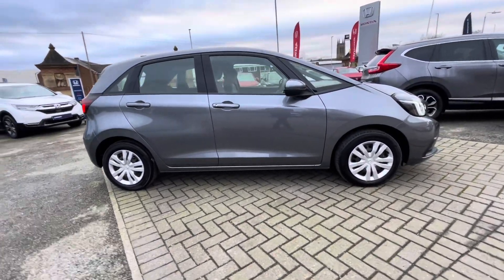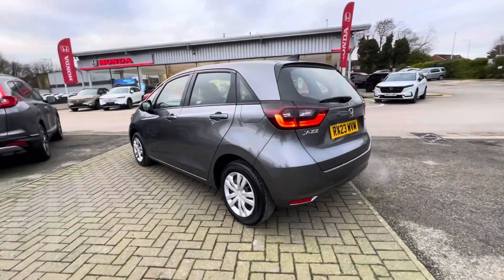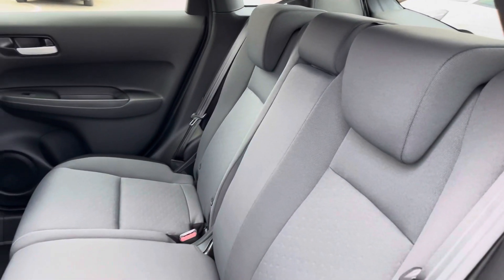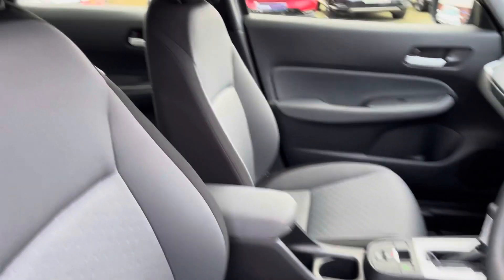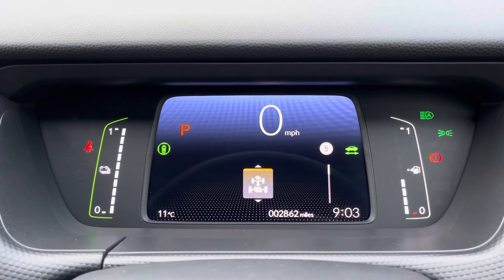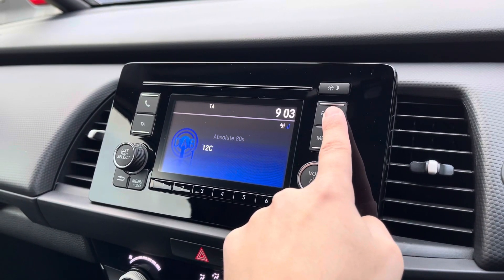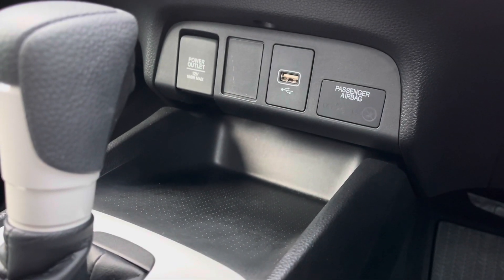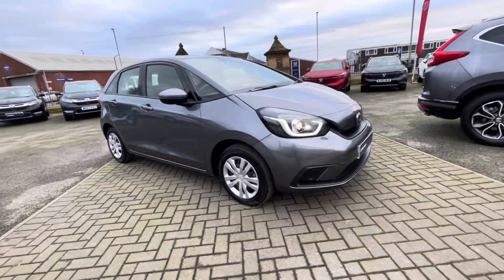Approved Used Honda Jazz 1.5 i-MMD SE -RX23WVM- Honda Bolton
Just into our stock, this Honda Jazz i-MMD SE in Shining Grey, is now available for sale from Bolton.

Reg number: RX23WVM
Fuel: Petrol Hybrid
Transmission: Automatic
Mileage: 2,858

Top Features
- Parking Sensors
- LED Headlights
- DAB Digital Radio
- ULEZ Compliant

To find out more information about this approved used vehicle please

00:00-00:12 Intro
00:13-00:37 Exterior Features
00:38-00:55 Rear Interior
00:56-02:07 Front Interior/Key Features
02:08-02:16 Outro